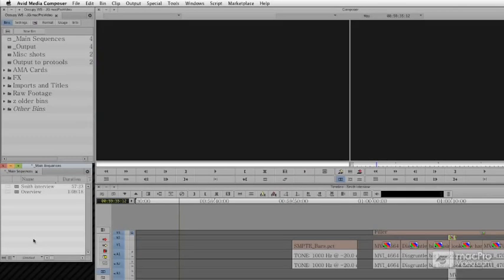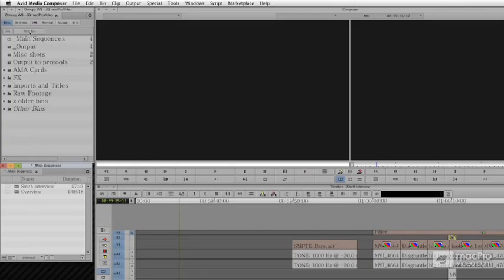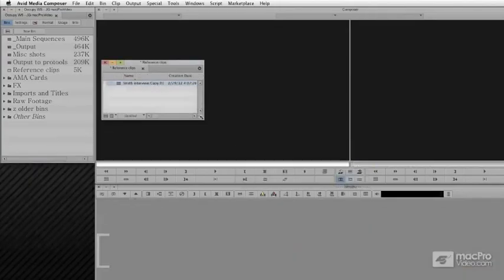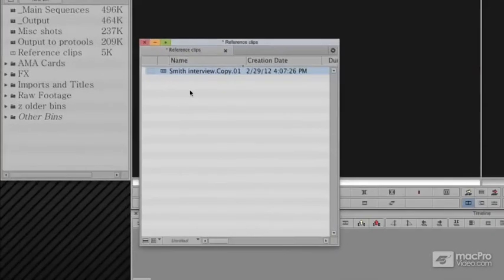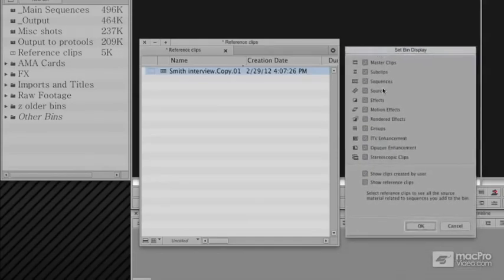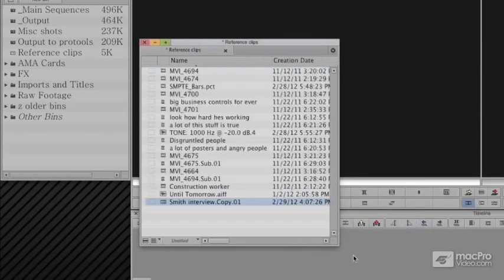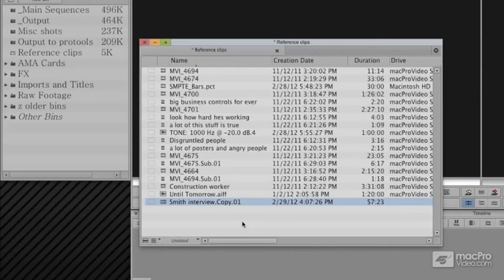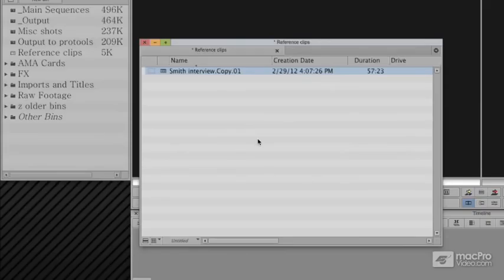Media Composer 6 107: Exporting and Sharing - 27 Reference Clips - What's Attached to a Sequence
Media Composer 6 107: Exporting and Sharing by Jeff Greenberg
Video 27 of 35 for Media Composer 6 107: Exporting and Sharing

All the cuts have been made. Everything's looking and sounding good. The client has granted approval. Now its time to get this final production out into the world! In this tutorial Jeff Greenberg takes you through the process, set-by-step.

Jeff begins with a series of videos on Finalizing where youll see how to add Start Filler, Bars and Tones and how to check for audio peaks and flash frames and how to generate sequence reports.

In the next section youll master the exporting process for all major formats from Pro Tools to YouTube. From there youll learn some very important Media Management concepts and essential tools to keep your project lean and mean. The final section is all about Transcoding and Consolidation. Here Jeff shows you how to Transcode AMA clips and sequences. Youll also learn how to perform Audio Sample Rate Conversion and how to Consolidate your production.

Whether you're getting Avid certified of simply learning this full-featuredl editing platform, check out all of macProVideos 100 series of Avid Media Composer 6 tutorials. Comprising almost 300 individual videos by Adobe Master Trainer Jeff Greenberg this 100 series collection is guaranteed to bring get you up to speed with MC6 faster than you can say, Its A Wrap!